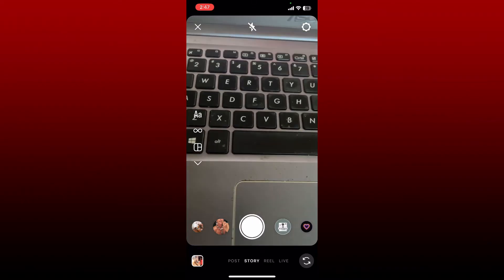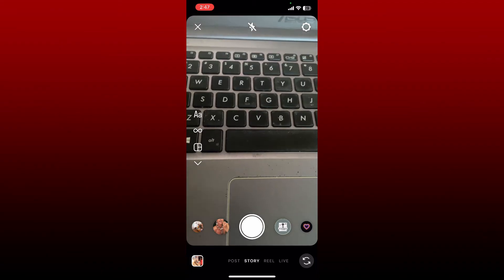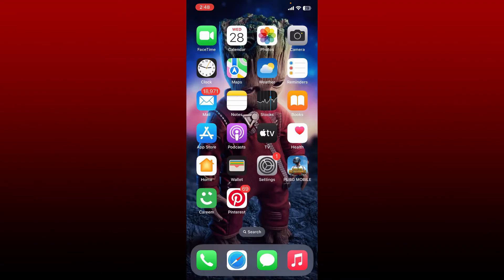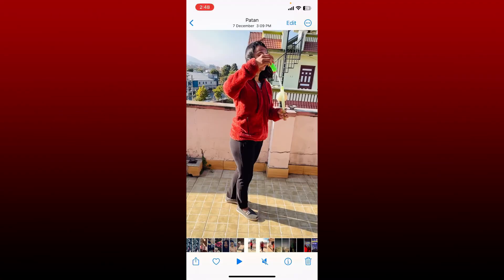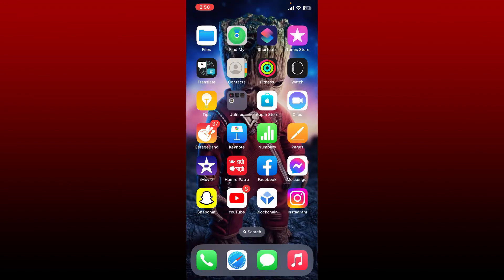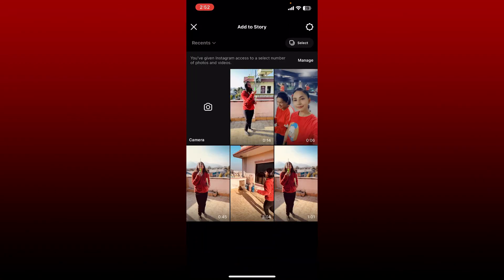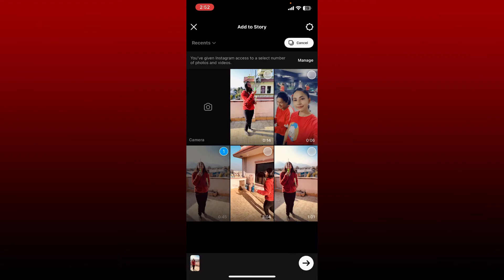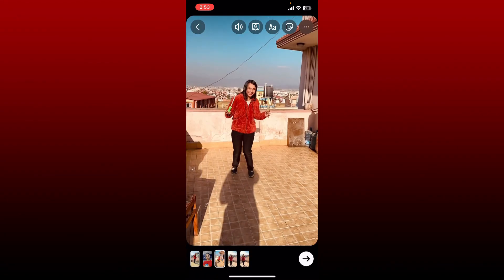How to Upload Long Videos to Instagram Stories 2023?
Are you having trouble uploading long videos to your Instagram story? In this tutorial, we'll show you how to do it. Instagram has a 15-seconds limit for videos on stories, but you can use a few methods to get around this limitation:

You can upload multiple 15-second clips and string them together as one story.
You can use third-party apps such as Split Video, Cut Story or Story Cutter to trim your video into 15-second segments and then upload them as separate stories.
You can upload your long video as a post to your profile instead of a story, and then use the "Add to your story" feature to share it as a story
By the end of this video, you'll know exactly how to upload long videos to your Instagram story.

CHAPTERS
0:00 - Intro
0:25- How to Upload Long Videos to Instagram Stories
1:39 - Outro